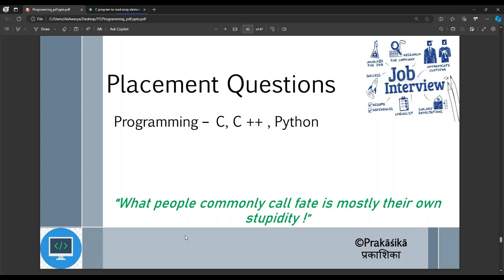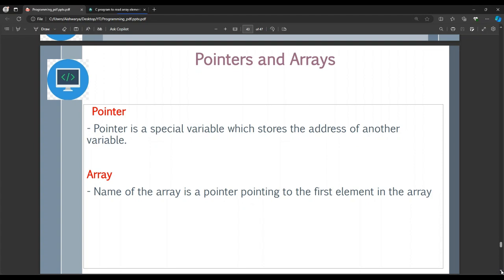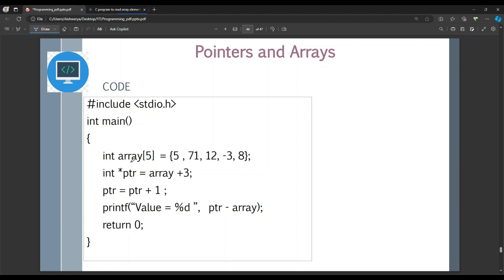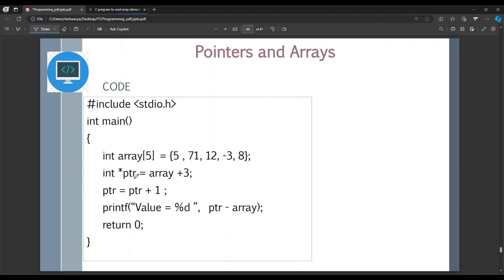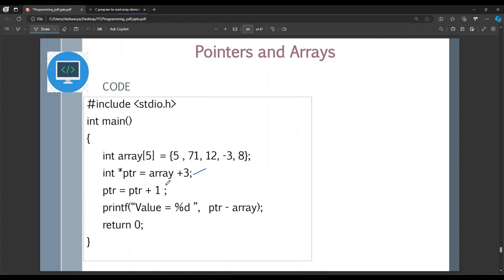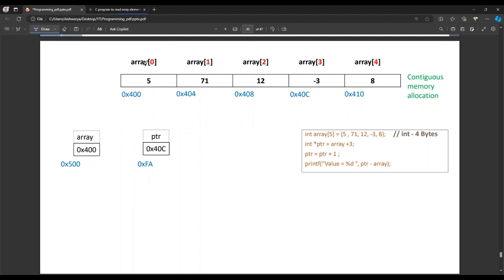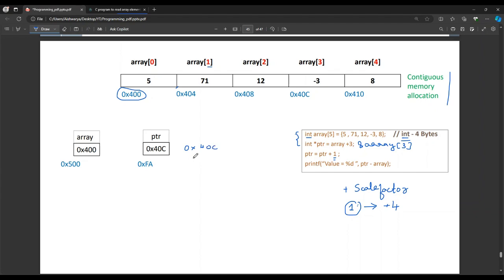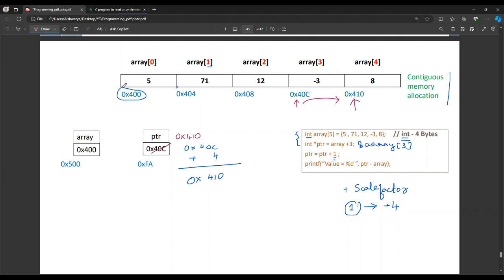Q7: Arrays and pointers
Video Editor : Microsoft Clipchamp